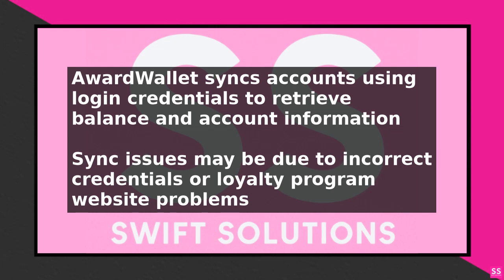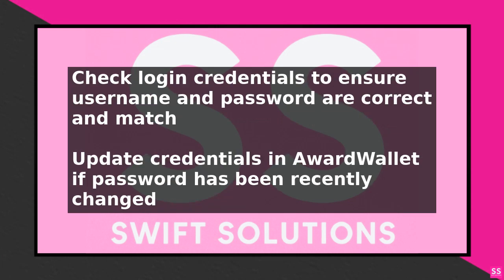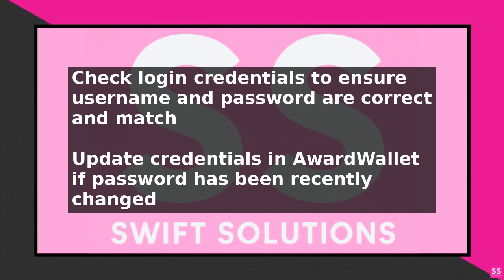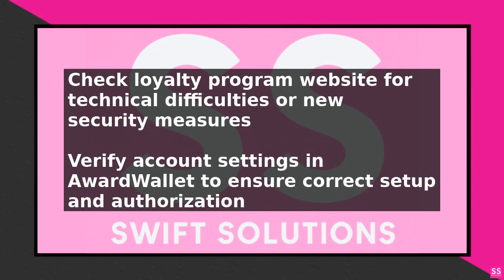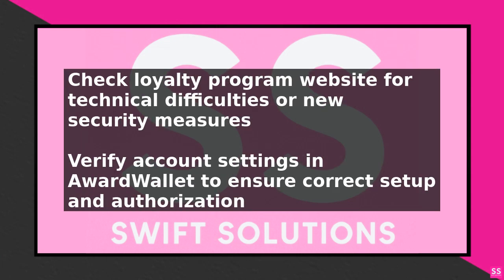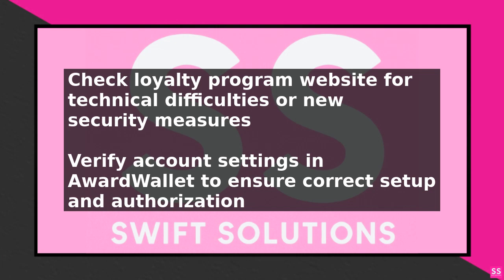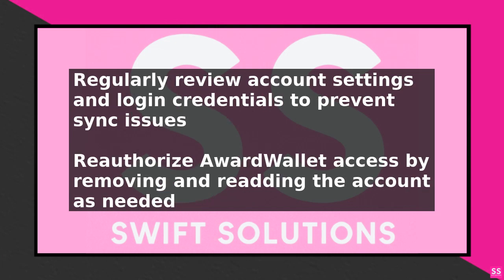Common Issues With Awardwallet Sync Accounts (2025)